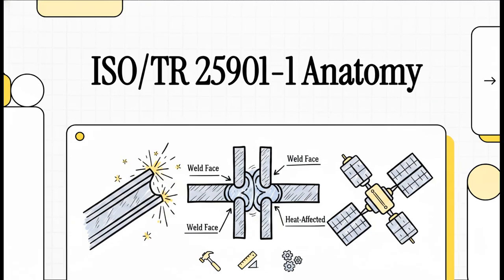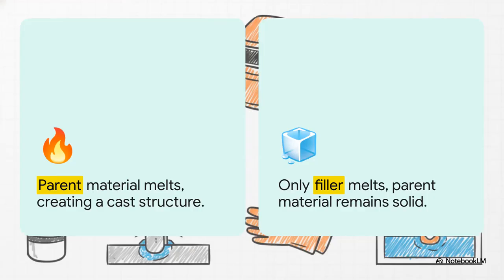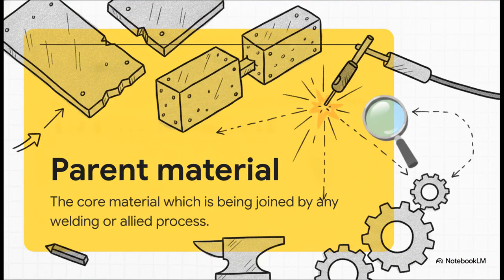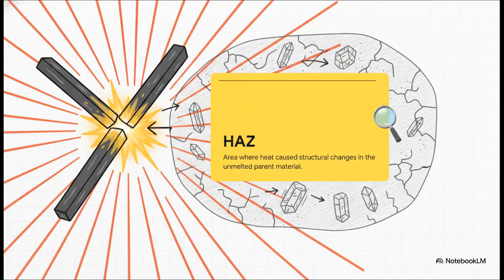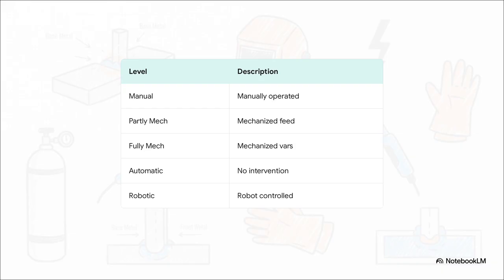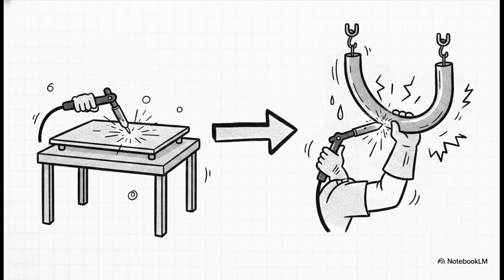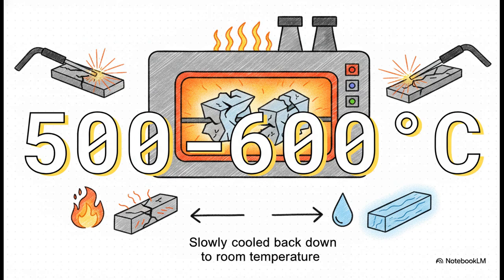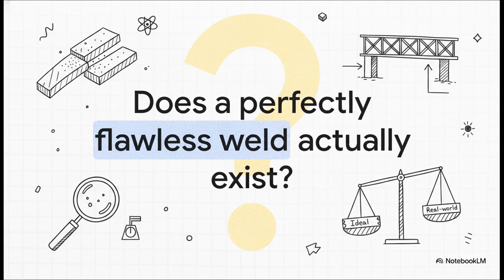Welding Terminology ISO/TR 25901 Standard Terms Simplified The Welding Dictionary Nobody Told You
ISO/TR 25901 is the official international vocabulary standard for welding and allied processes — and if you're a welder, inspector, engineer, or student, understanding it can save you from costly miscommunication on the job.

In this video, we break down ISO/TR 25901: what it covers, why it exists, and the key general terms and definitions every welding professional should know. This standard was developed by ISO/TC 44, Subcommittee SC 7 (Representation and terms), in collaboration with the International Institute of Welding (IIW), and it replaced the older ISO 857-1 standard.

📌 What you'll learn:
✅ What ISO/TR 25901 actually is (and why it's a "Technical Report," not a full Standard)
✅ How the vocabulary is organized (systematic order + alphabetical index)
✅ Key general welding terms and definitions
✅ Why standardized terminology matters for safety, quality, and international collaboration
✅ How this connects to other welding standards (like ISO 14731)

Whether you're studying for a welding inspector certification, working on international projects, or just want to speak "welder" fluently — this video is for you.

👇 Drop a comment: what welding term confuses you the most?